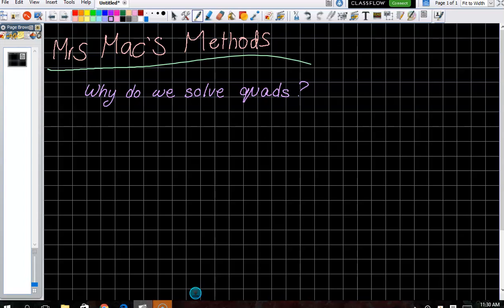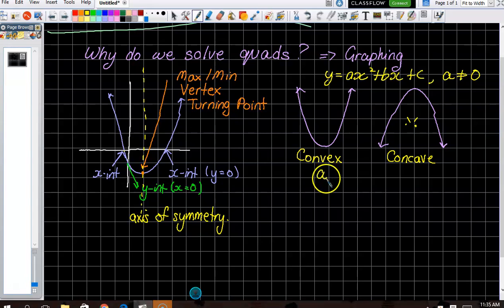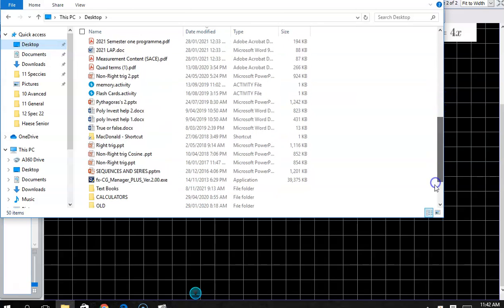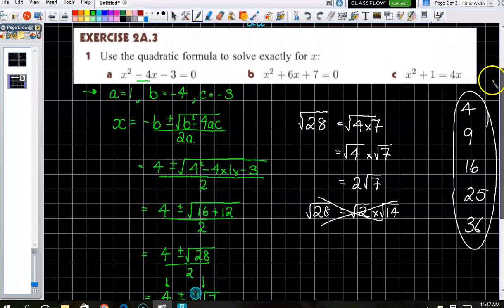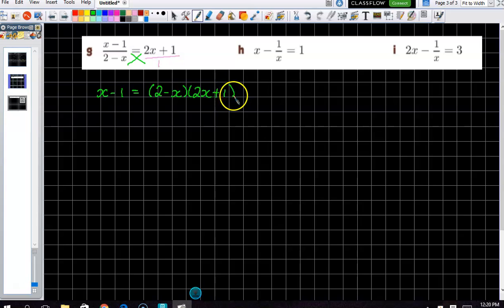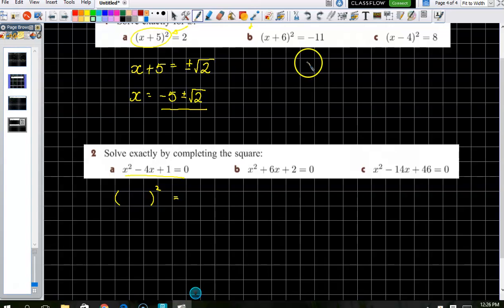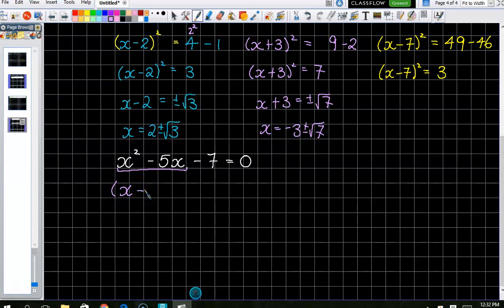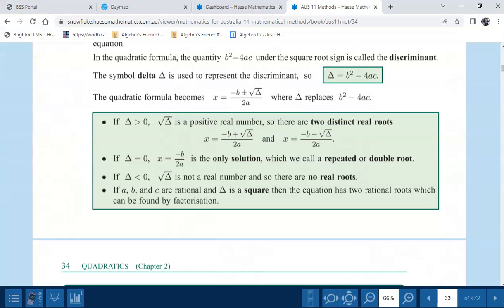11 Meth Mon wk 9